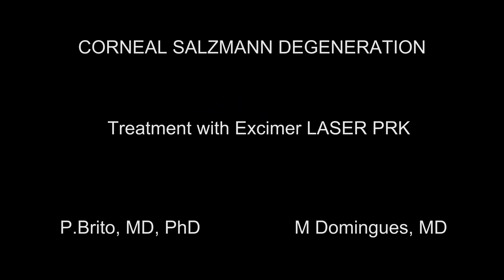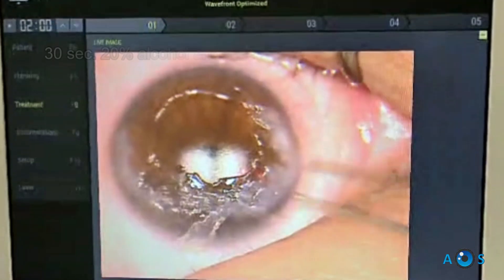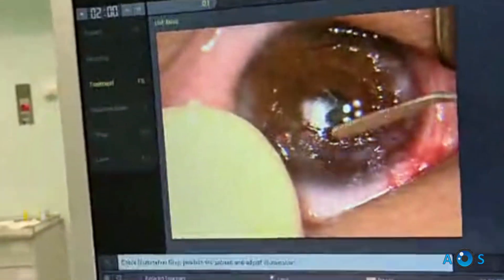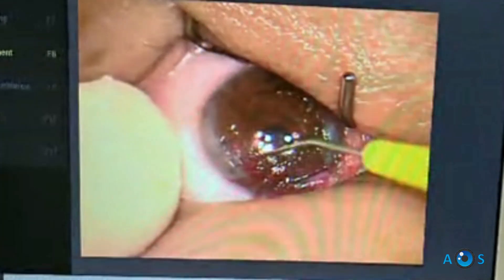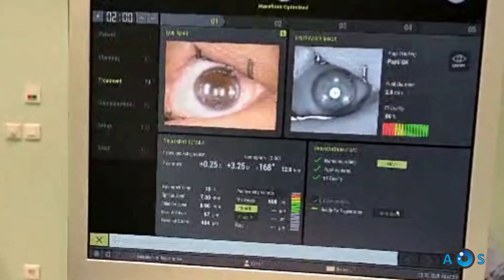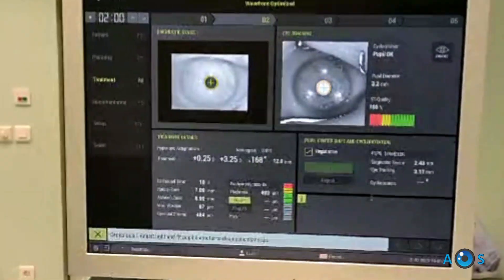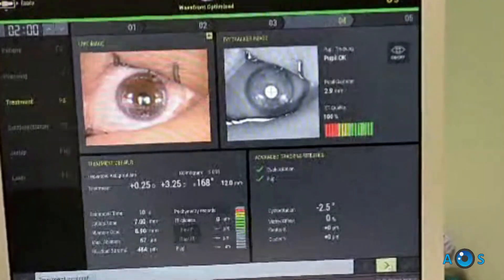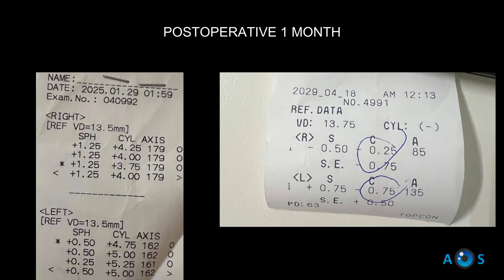Treating Irregular Astigmatism PRK LASER in Corneal Salzmann Degeneration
In this video Prof. Pedro Brito, details his technique to treat a case of a woman presenting with worsening night glare and defocus due to increasing irregular astigmatism caused by corneal nodular peripheral degeneration.
Manual dissection and Wavelight EX500 excimer LASER PRK were applied to treat this condition with a very favorable outcome - binocular 20/20 uncorrected vision !